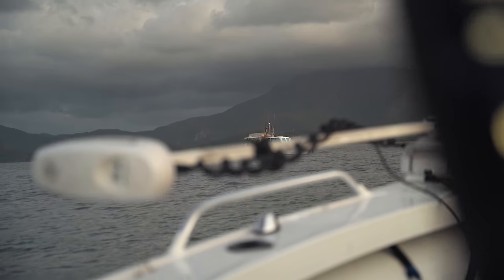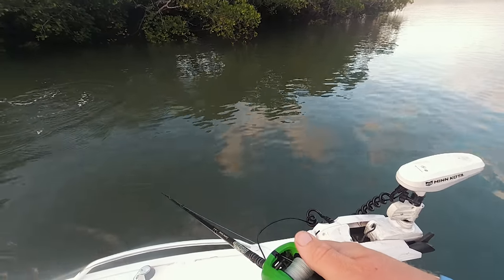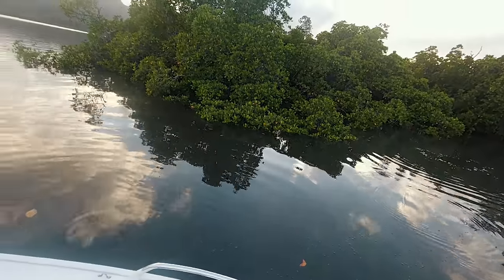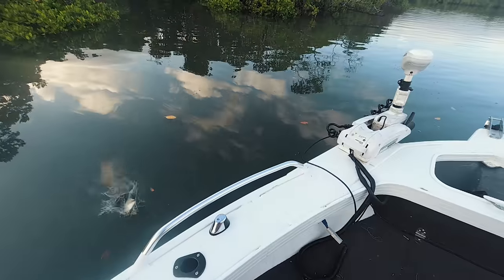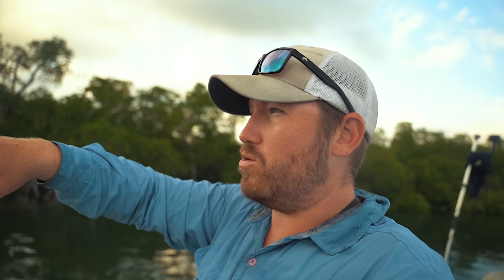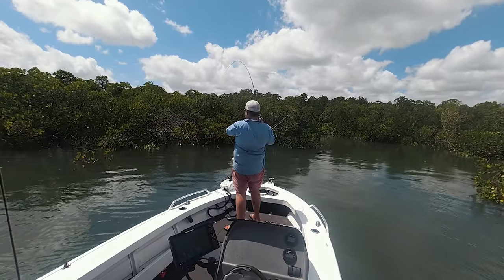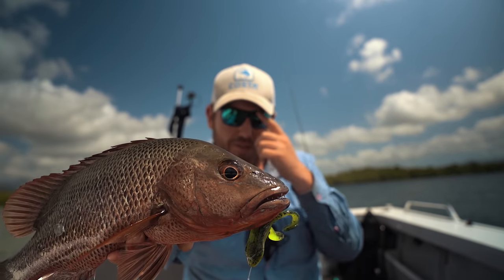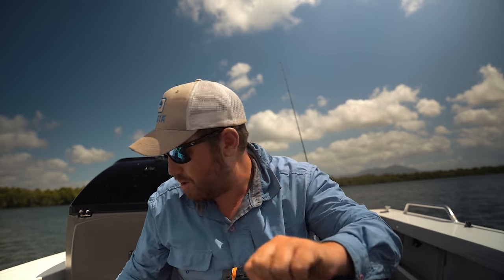Pristine Mangrove Creek Fishing